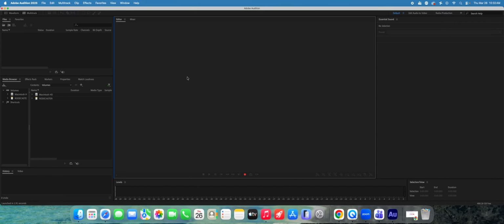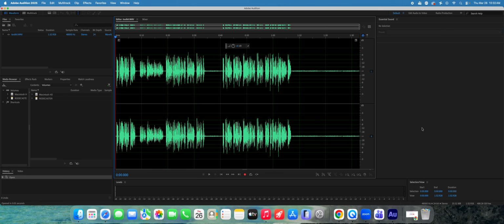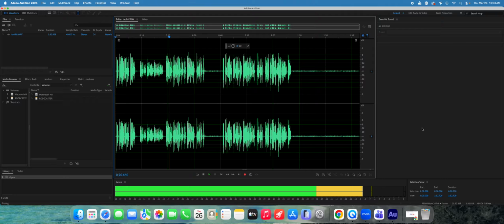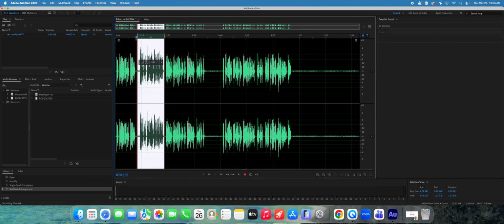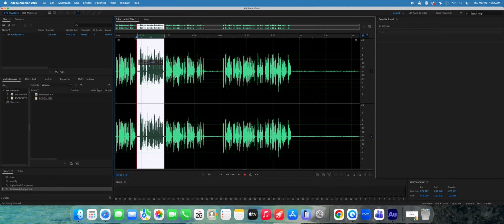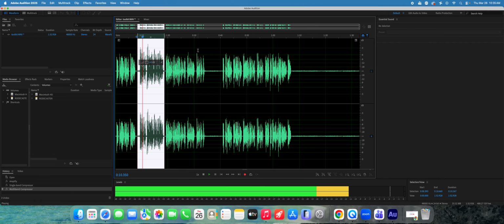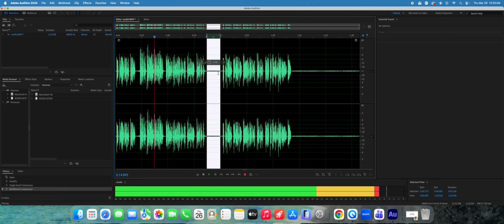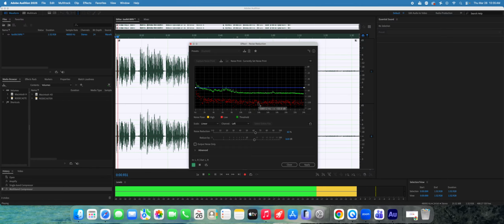HOW TO EDIT AUDIO FOR A PODCAST ON ADOBE AUDITION